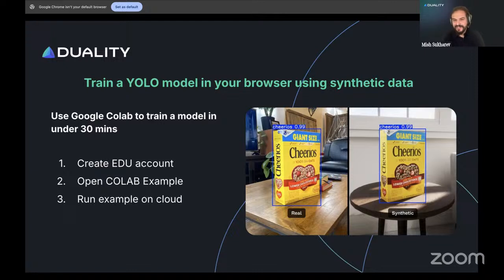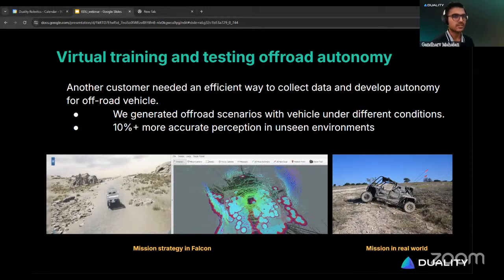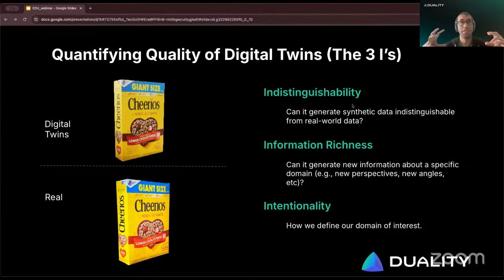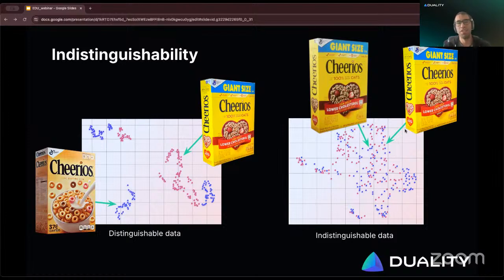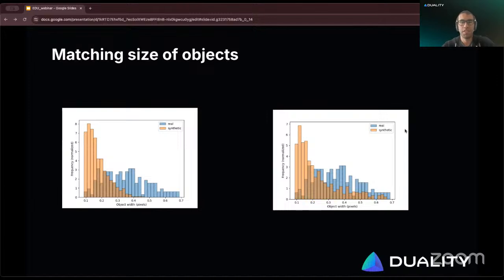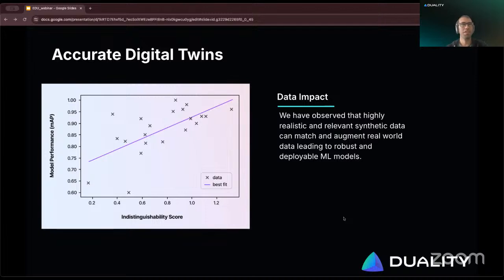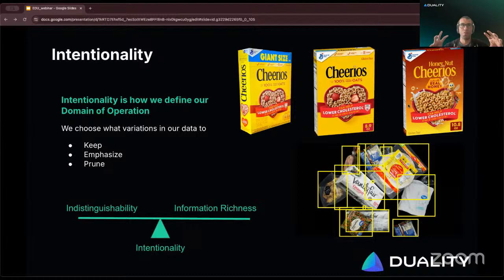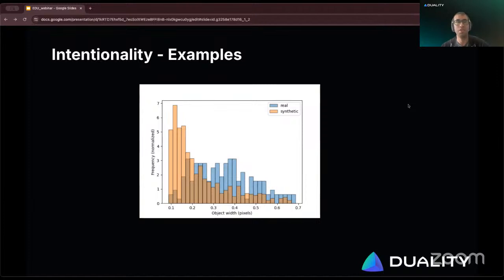Using Synthetic Data to Train AI Vision Models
Join us for a one hour webinar and Q&A with Duality's Felipe Mejia (AI Vision Engineer) and Gandharv Mahajan (Solutions Architect). During the session, Felipe and Gandharv will walk through vital techniques for ensuring success when working with synthetic data for training AI vision models. Leveraging examples from Duality's diverse customer base, the team will illustrate what they have learned about effective AI training, and take questions from the audience about specific approaches, current challenges, and best practices grounded in real-world experience.

Links:
🙋 Have questions about synthetic data, digital twins, and AI model training?

🦾 Train a YOLO model in your browser using synthetic data (you will be prompted to create a free Falcon account)

🎓 Ready to start learning with EDU? Get access to comprehensive resources for digital twin simulation and synthetic data, access full-featured FalconEditor, and stay up-to-date on future webinars and training courses